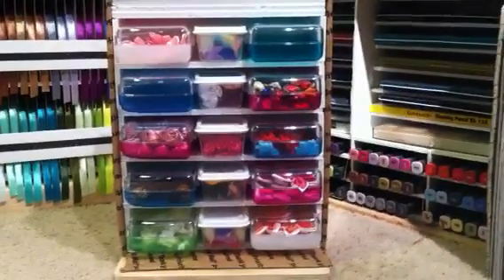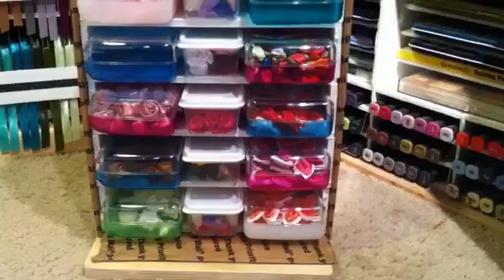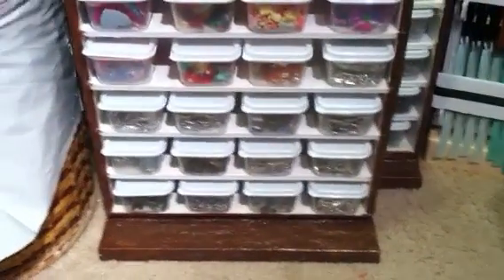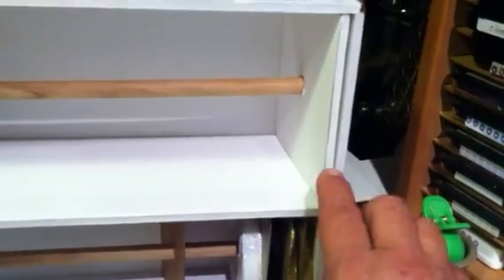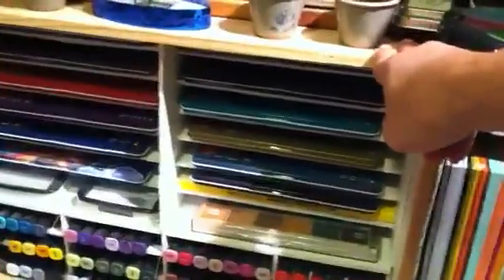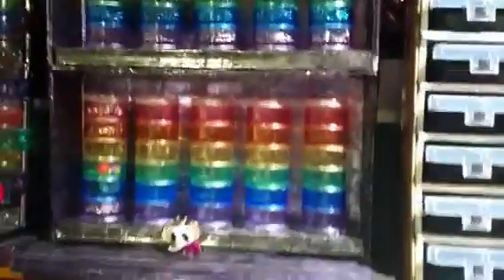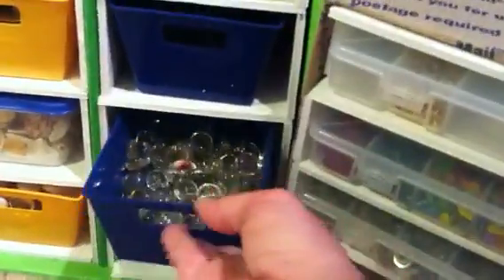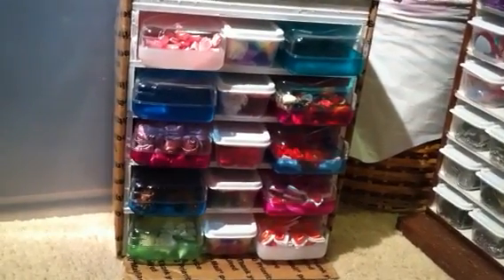Craft storage box tutorial, finale :). Plus pictures of my other storage boxes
I hope this helps you make your own storage boxes.  Don't get discouraged it really is easy once you get the hang of it :). I hope you all have an outstanding day :). Amy